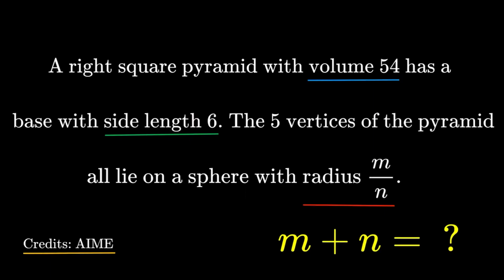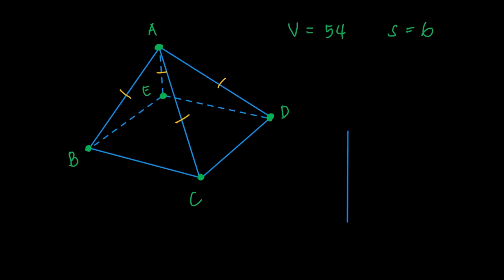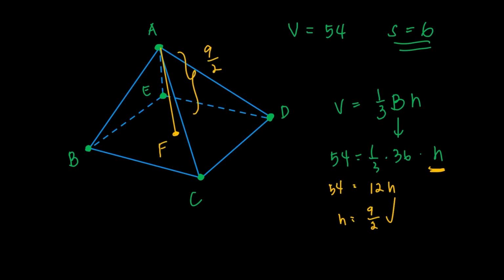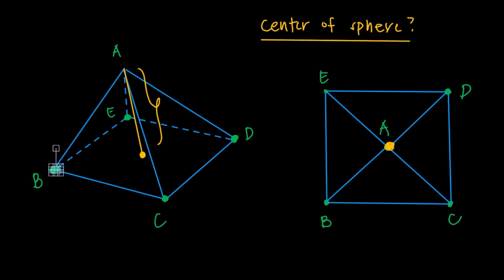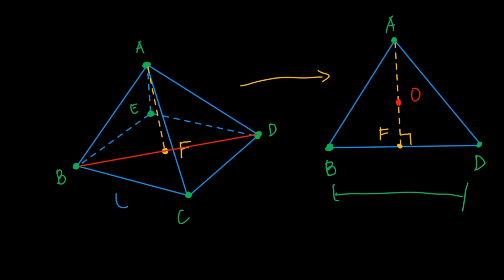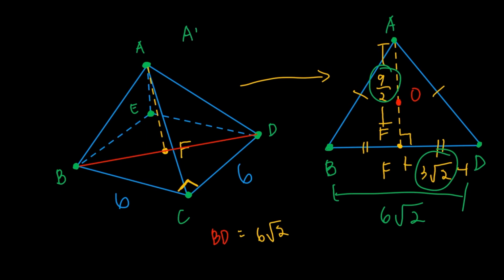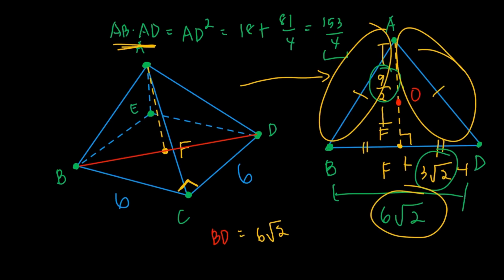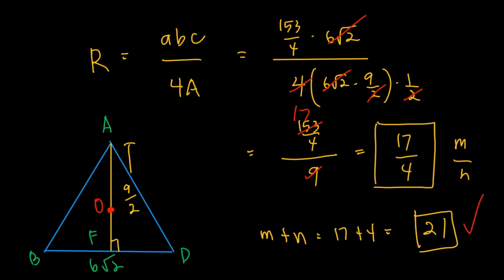[AIME] Radius of the Circumscribing Sphere of a Right Square Pyramid! 3-D Geometry!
Here's an item on 3-D geometry!